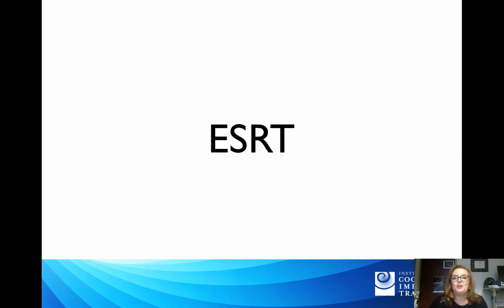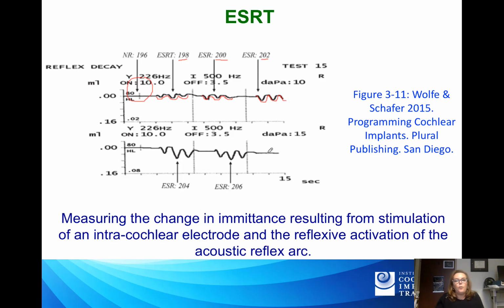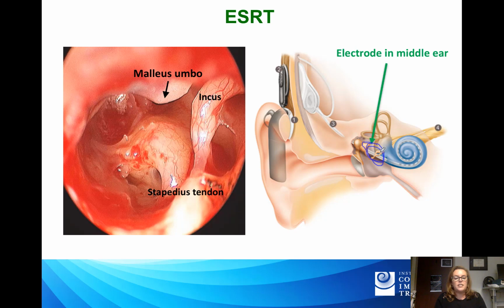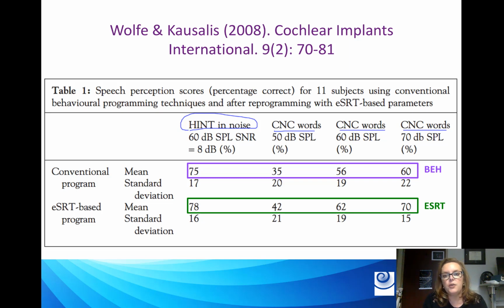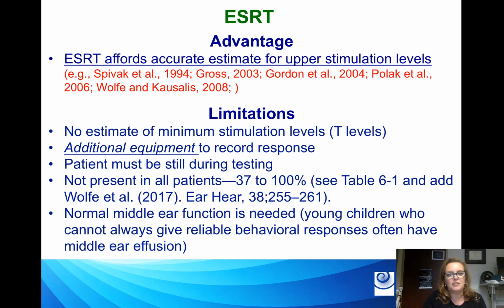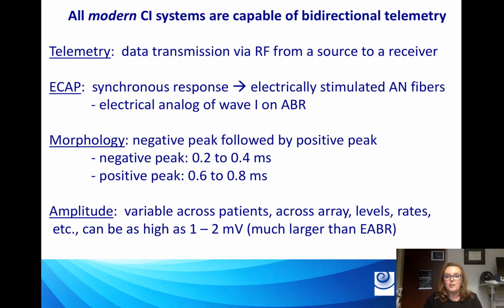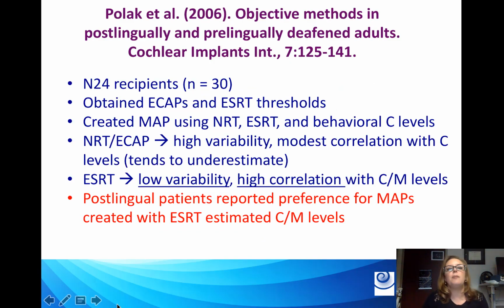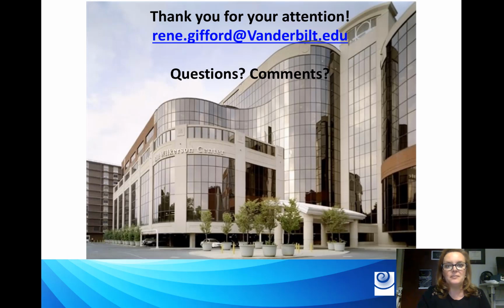AAC3 Gifford Module 5 2